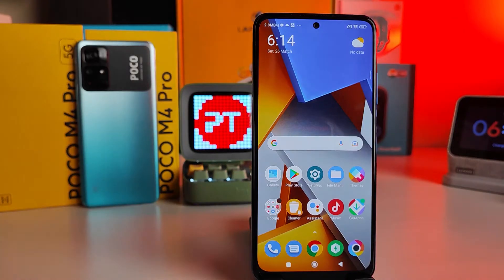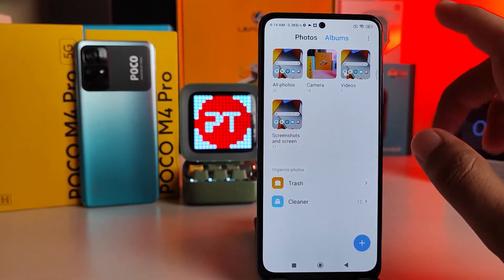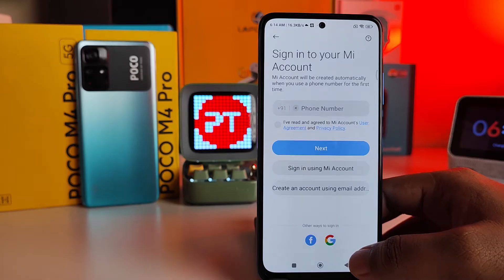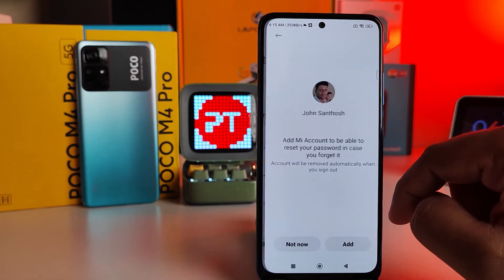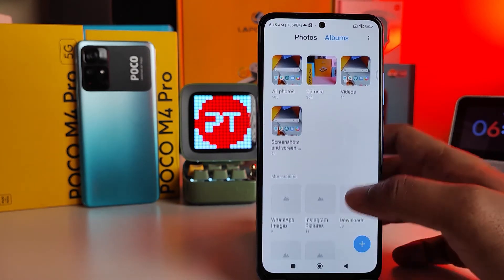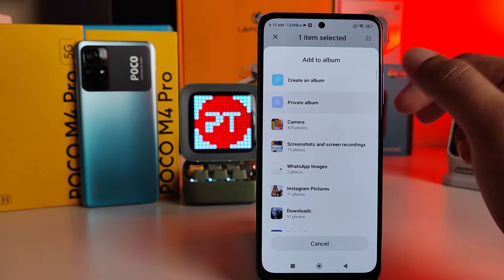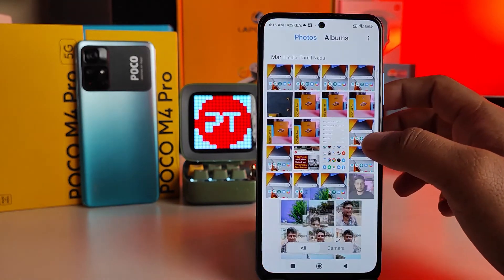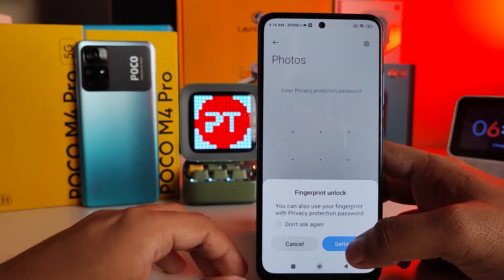How to Hide Photos and Videos in Poco M4 Pro 4G, 5G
Hey Friends  ! Checkout this new video of How to Hide Photos and Videos in Poco M4 Pro 4G, 5G